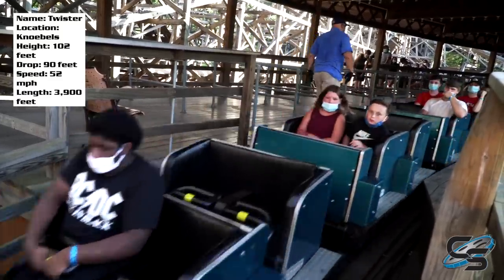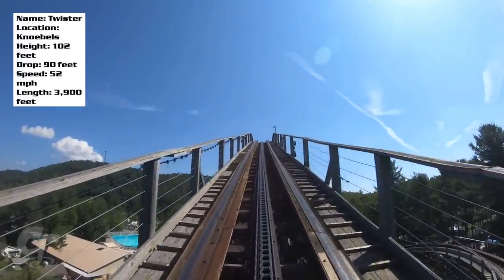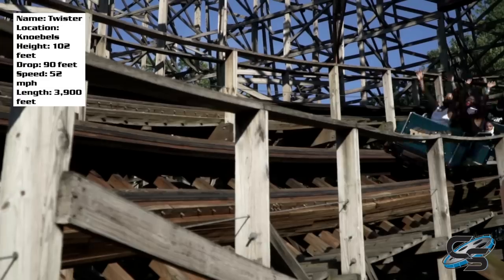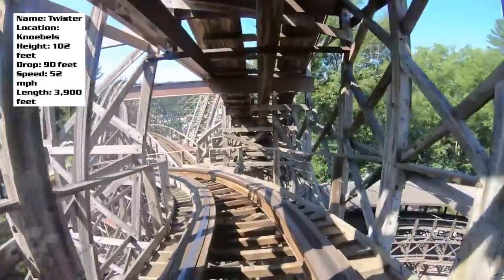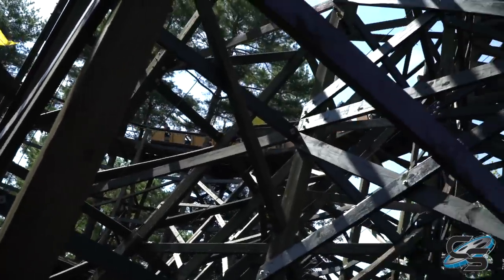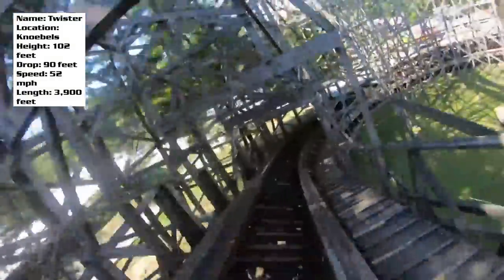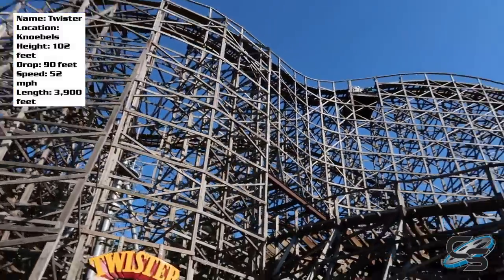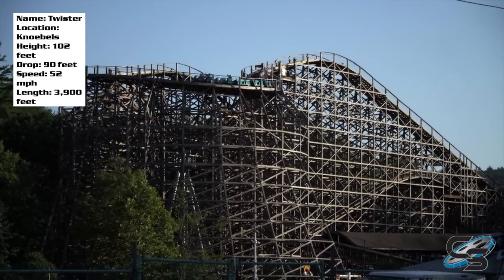Twister Review Knoebels Wooden Roller Coaster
It may be the largest ride at Knoebels, but is it the best? It certainly seems to get overshadowed by the smaller wooden coaster next door!

MY GEAR:
Sony a6500
18-105mm lens
70-350mm lens
Canon G7x Mark II
Sony ZV-1
Zoom H1n
AT2020